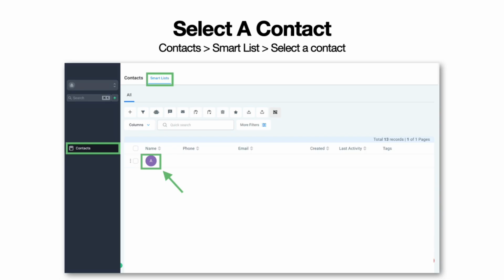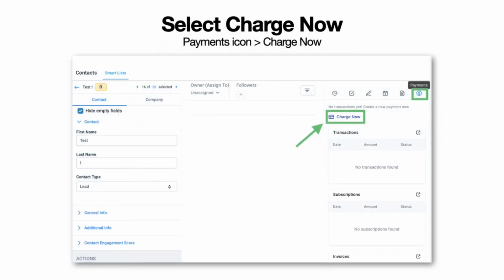How to Use Charge Contacts With Any Connected Payment Provider for Easy Multi-Platform Payments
In this tutorial, we’ll introduce you to the Charge Contacts With Any Connected Payment Provider feature, a game-changing update that allows you to bill your customers using any payment provider connected to your CRM—like Stripe, Authorize.net, and more. Right from the contact page, you can charge and manage payments across platforms without switching tabs. 💳✨

*Why Charge Contacts With Any Connected Payment Provider Matters:*
This powerful feature brings unmatched flexibility to your payment processing workflow. Whether your business uses Stripe for subscriptions and Authorize.net for one-time purchases, you can now manage both within the CRM. By enabling direct payments from the contact record, your team can streamline operations, reduce friction, and improve the overall billing experience.

✅ *What is Charge Contacts With Any Connected Payment Provider?* Get a clear explanation of how this feature works and how it allows seamless charging and card-saving through any integrated payment provider, all from within the CRM’s contact view.

⚙️ *Why It Matters & How It Helps You:* Learn about the core benefits—Increased Flexibility, Enhanced Efficiency, and Streamlined Operations—that this feature offers for businesses handling transactions on multiple payment platforms.

💳 *How to Use Charge Contacts With Any Connected Payment Provider:* Watch as we walk you through the exact steps to charge a contact, select a provider, and save payment information for future use—helping you handle payments with speed and confidence.

Zapiy gives you the tools to grow smarter. With the Charge Contacts With Any Connected Payment Provider feature, you can unify your billing process across platforms, simplify operations, and serve your customers with professional, hassle-free transactions—no matter what payment gateway you use.